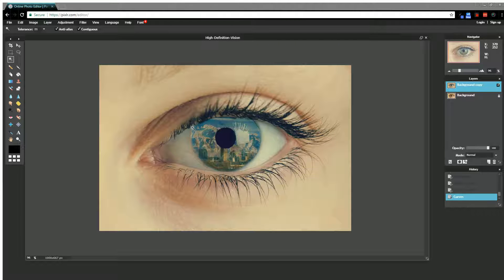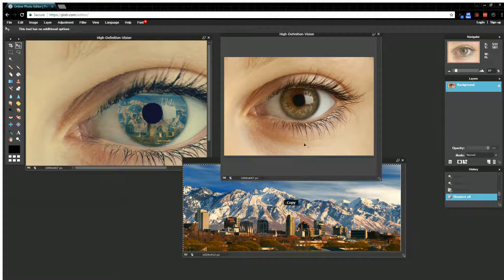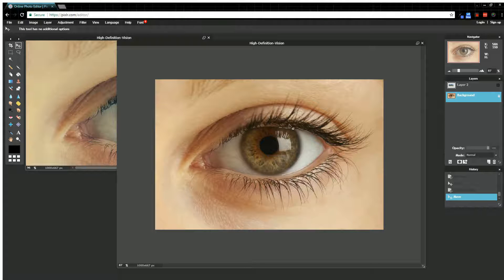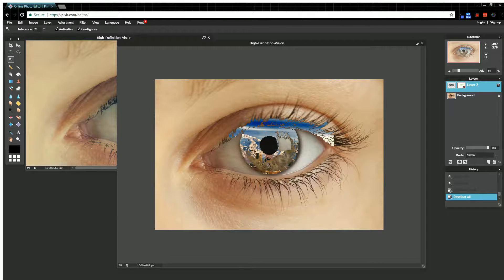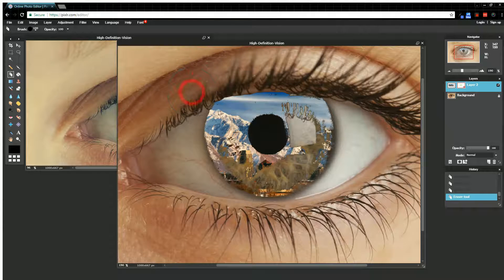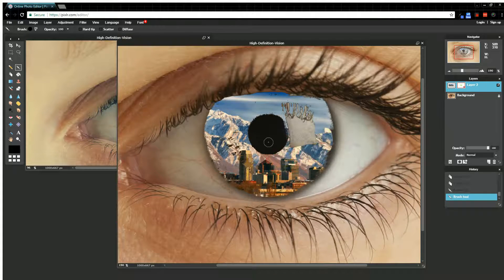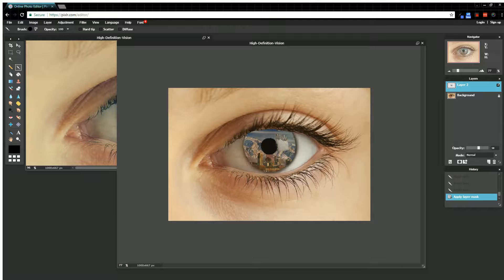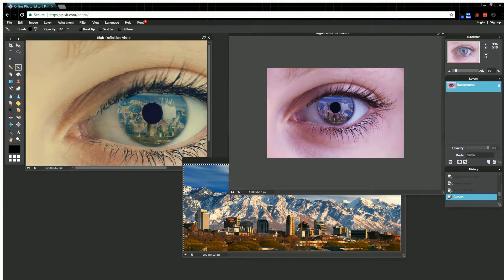Pixlr Overlay Image Over Another Image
Overlay one image on another giving a double exposure effect. In Pixlr this can be done without having to download any software. The primary method used is mask layers.